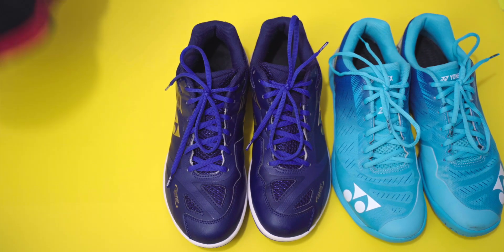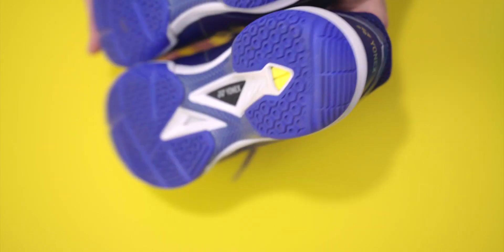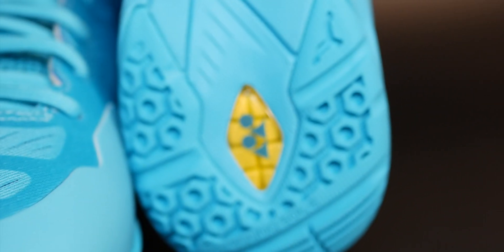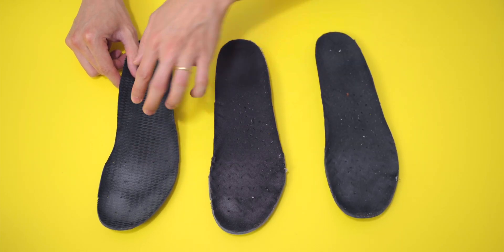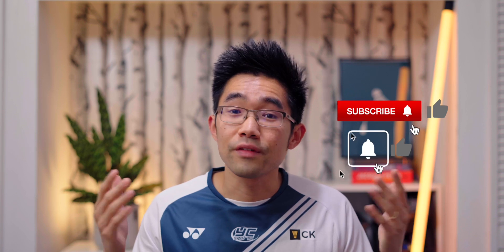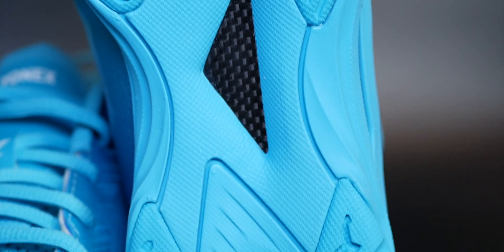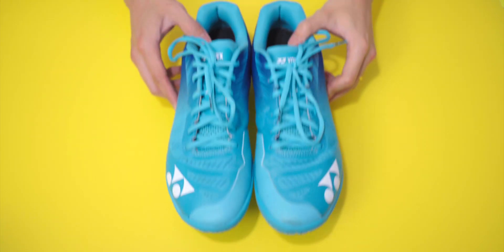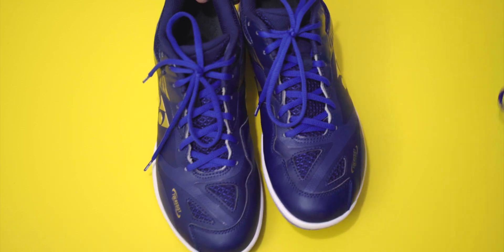Yonex Badminton Shoes - Eclipsion Z2 vs 65 Z2 vs Aerus Z Review & Comparison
I compare 3 flagship Yonex badminton shoes, the Eclipsion Z2, 65 Z2 M and the Aerus Z. The Eclipsion Z2 is solid and stable whilst the Aerus Z is light and fast. The 65 Z2 combines good support and cushioning alongside a very comfortable fit, a very good pair of badminton shoes.

You can see why plenty of pros such as Kento Momota and Viktor Axelsen choose to wear the 65 Z2 as its ultra comfortable and looks good at the same time.
Plenty of technologies were incorporated into these shoes such as Power Cushion, Power Cushion +, Toe Assist and many more.

Check out my previous video comparing the Aerus Z against its mid range cousin, the Aerus X

For extra discount on YCSports, use code: CKYEW
Yonex Aerus Z Blue (UK)
Yonex Aerus Z Pink (UK)
Yonex Eclipsion Z2 (UK)
Yonex Power Cushion 65 Z2 Momota (UK)

Yonex Aerus Z (Worldwide)
Yonex Eclipsion Z2 (Worldwide)
Yonex Power Cushion 65 Z2 (Worldwide)

What shoe will you pick?